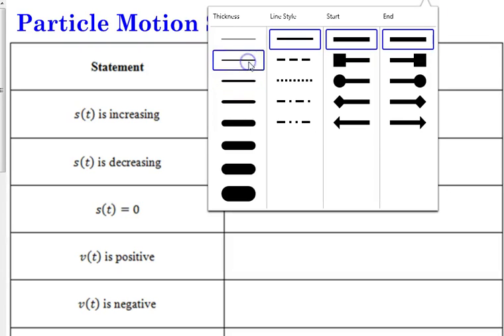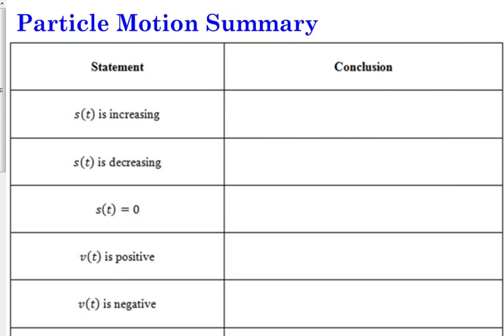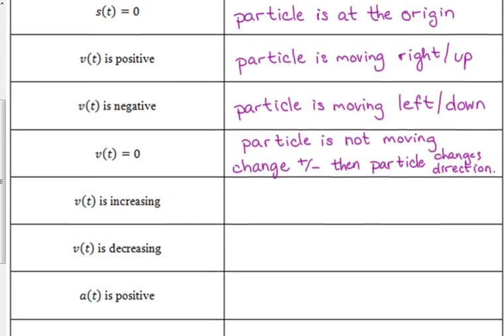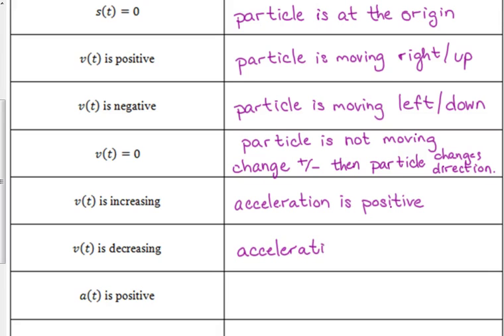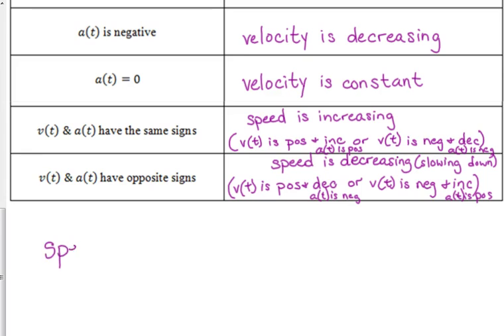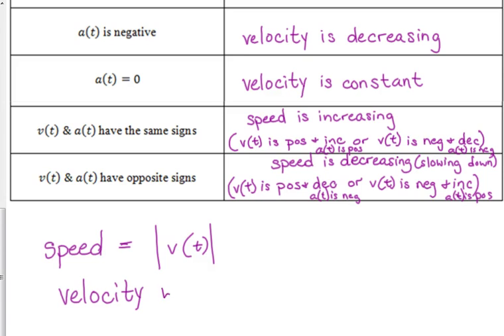Day 36 Lesson~Particle Motion Summary